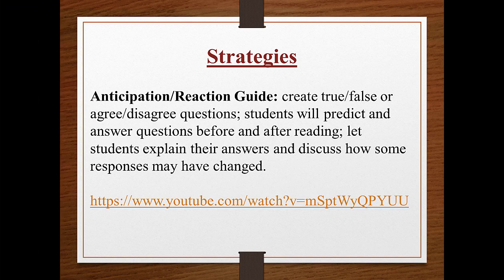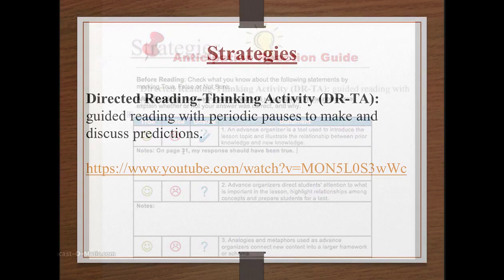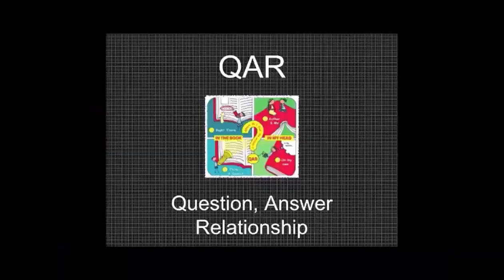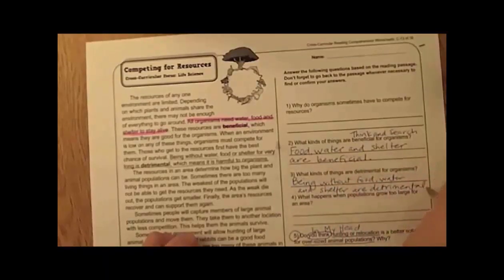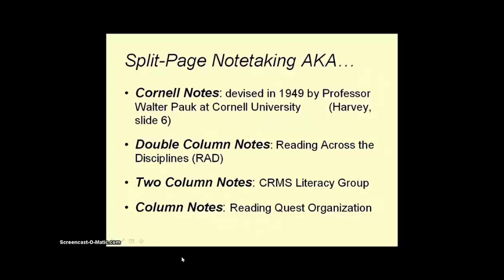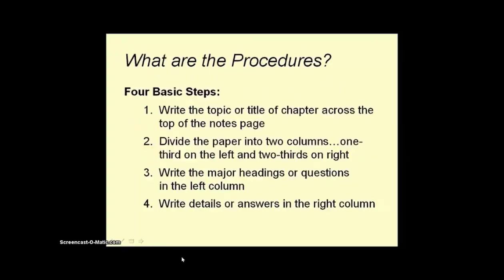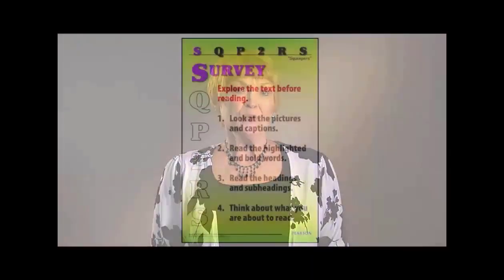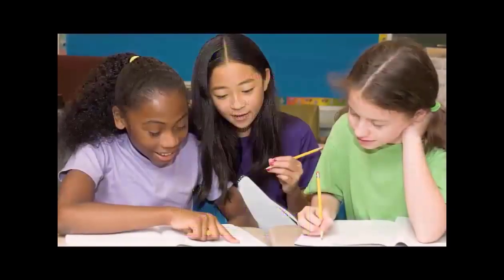Sheltered Instruction for English Language Learners (ELLs) - Course Session 08 HD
This Sheltered Instruction video is part of a free 15-session training which discusses the fundamentals and strategies of Sheltered Instruction.  This session includes the following:

Introduction to various activities that can be used as strategies for learning (Videos are included for each strategy), Anticipation/Reaction Guide, Directed Reading-Thinking Activity (DR-TA), Question-Answer Relationships (QAR), Split Page Note Taking, SQP2RS (Squeepers)

This video is session 08 of a 15 -module series discussing Sheltered Instruction Strategies for teachers of English Learners.

for math and language arts tutorials in English and Haitian Creole

 Introduction to various activities that can be used as strategies for learning (Videos are included for each strategy)
• Anticipation/Reaction Guide
• Directed Reading-Thinking Activity (DR-TA)
• Question-Answer Relationships (QAR)
• Split Page Note Taking
• SQP2RS (Squeepers)

Pertinent Danielson Domain Components:
Component 1e- Designing Coherent Instruction
Component 3b- Using Questioning and Discussion Techniques
Component 3c- Engaging Students in Learning

Sheltered Instruction Course